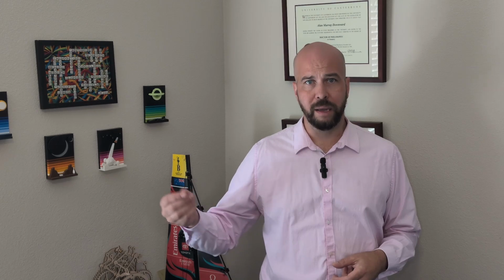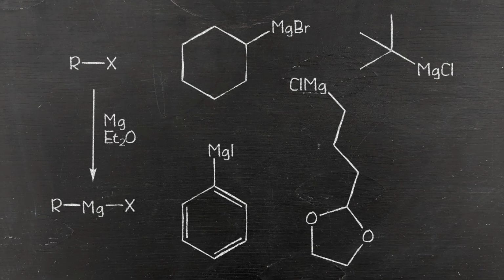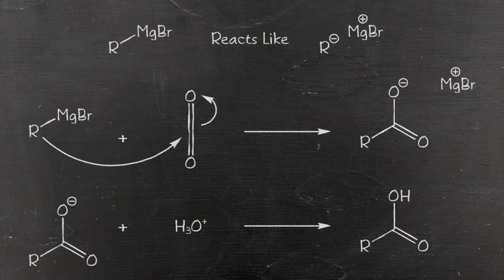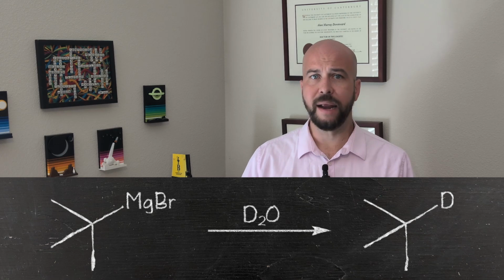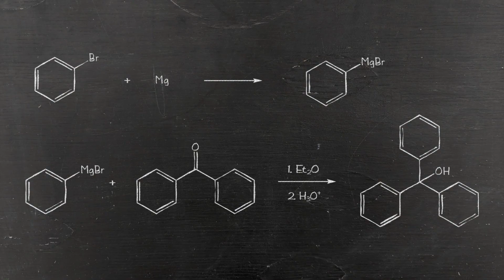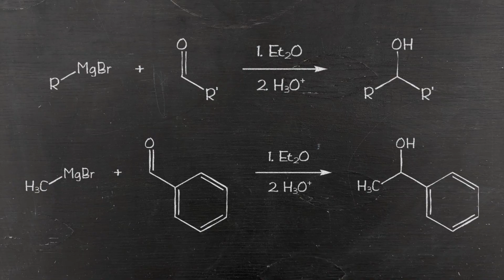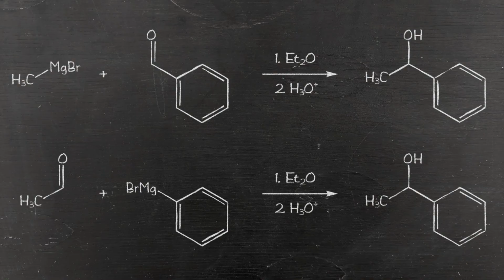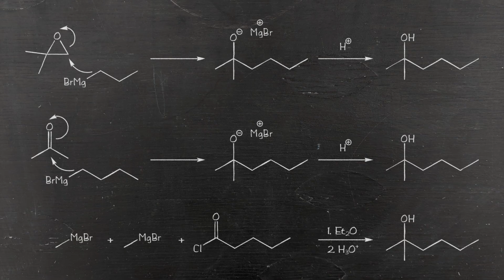The Grignard Reaction | A Hand Wavy Guide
Forming carbon-carbon bonds is such an important part of organic chemistry that these reactions get named after people. And there is one named reaction, that proves to be so popular with undergraduate organic chemistry students that once they learn it, they try to use it everywhere, and that is the Grignard reaction.

0:00 Intro
0:35 What is a Grignard
2:00 Reaction with dry ice
3:22 Reaction with esters and acyl halide
3:40 Reaction with aldehydes and ketones
4:50 Reagent flexibility
6:06 Outro